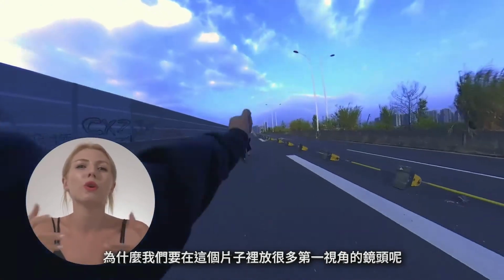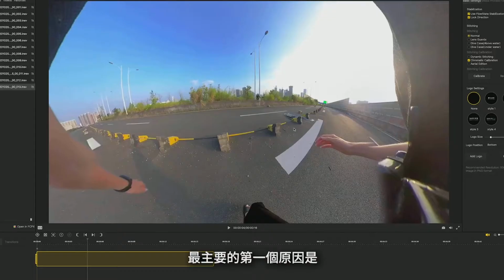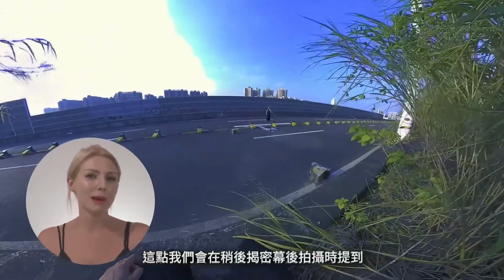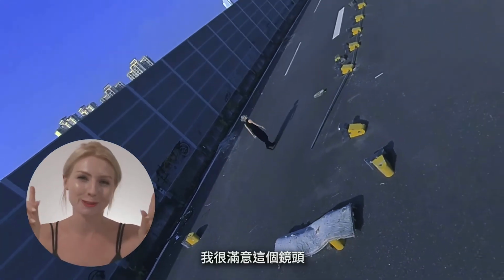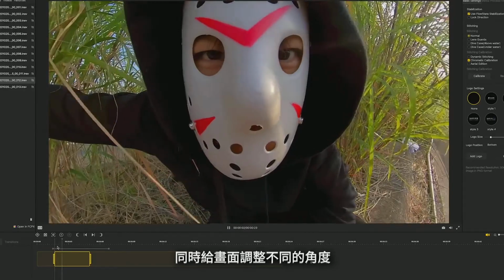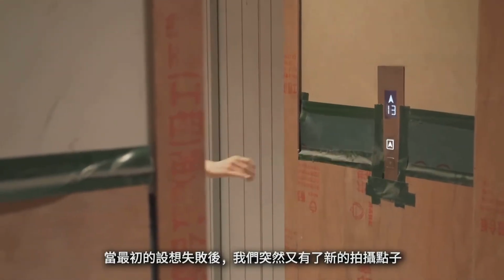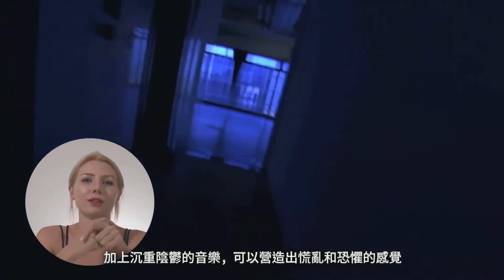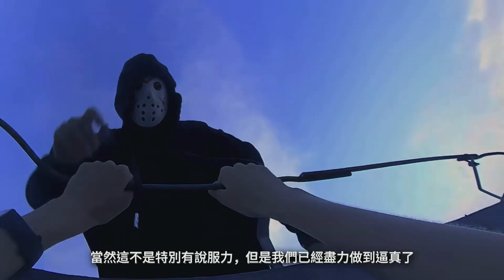Insta360 萬聖節第一視角驚悚片，膽小慎入！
用運動相機來拍恐怖片會有什麼效果？本期漢娜實驗室，小姐姐來教你怎麼用影石ONE R來拍一段驚險追逐片！真的超簡單，快來學習一下吧